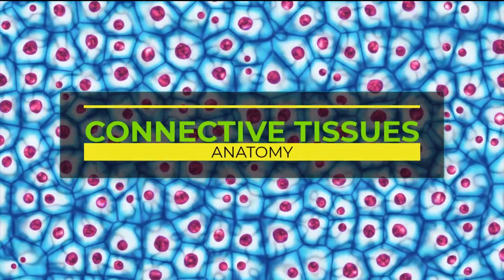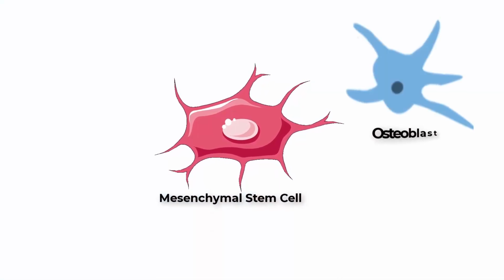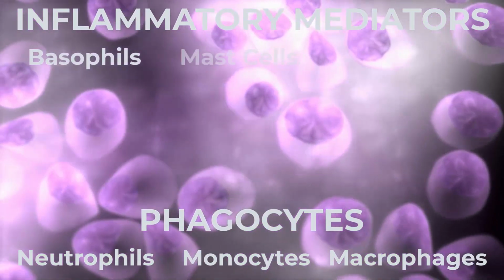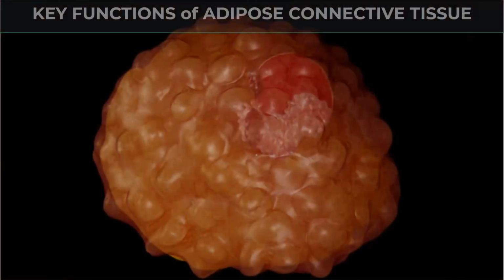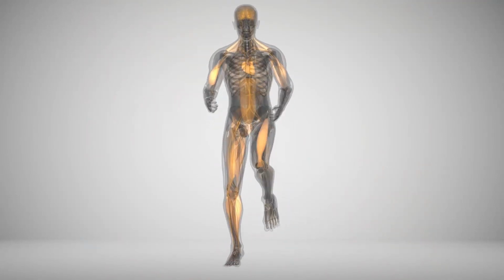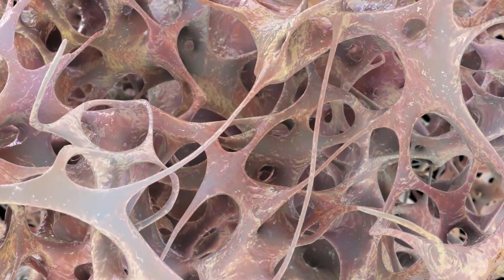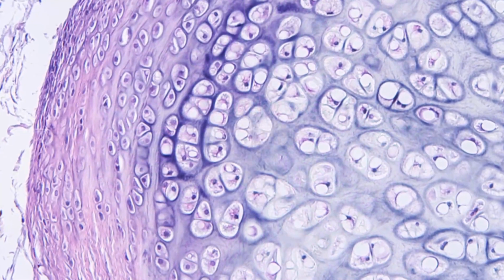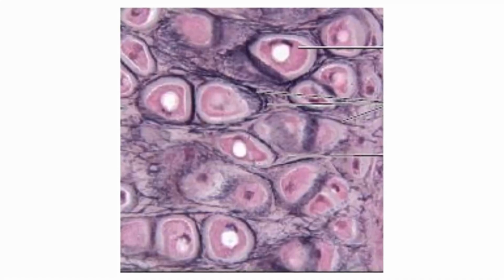Connective Tissues | Connective Tissue Proper, Cartilage, Bone & Blood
Explore the four major types of connective tissue and learn how they provide support, protection, transport, storage, and structural integrity throughout the human body. This lesson covers connective tissue proper, cartilage, bone, and blood, along with their cells, fibers, extracellular matrix, embryological origins, and functions.

Topics covered include:

• Characteristics of connective tissues
• Mesenchyme and embryonic development
• Mesoderm germ layer origin
• Extracellular matrix (ECM)
• Ground substance and protein fibers
• Collagen fibers
• Elastic fibers
• Reticular fibers
• Fibroblasts and fibrocytes
• Adipocytes (fat cells)
• Chondroblasts and chondrocytes
• Osteoblasts and osteocytes
• Hematopoietic stem cells
• Structure-function relationships in connective tissues

Connective Tissue Proper
• Loose connective tissue
• Areolar connective tissue
• Adipose (fat) tissue
• Reticular connective tissue
• Dense connective tissue
• Dense regular connective tissue
• Dense irregular connective tissue
• Elastic connective tissue
• Tendons and ligaments
• Immune cells in connective tissue
• Macrophages, neutrophils, mast cells, eosinophils, and natural killer cells

Cartilage
• Hyaline cartilage
• Fibrocartilage
• Elastic cartilage
• Perichondrium
• Avascular connective tissue
• Lacunae and chondrocytes
• Chondroitin and cartilage matrix
• Intervertebral discs
• Menisci of the knee
• Pubic symphysis
• Trachea and bronchi
• Epiglottis and external ear

Bone (Osseous Tissue)
• Bone matrix and calcification
• Calcium salts and mineralization
• Osteoblasts and osteocytes
• Compact and supportive tissue structure
• Bone growth and development
• Structural support and protection

Blood
• Blood as a connective tissue
• Blood plasma
• Red blood cells (erythrocytes)
• White blood cells (leukocytes)
• Transport of nutrients, gases, hormones, and wastes
• Cardiovascular system functions

This lecture explains how connective tissues share a common embryological origin yet develop into highly specialized tissues with unique functions. Learn how connective tissues provide support, cushioning, movement, immunity, energy storage, transport, and protection throughout the human body.

Perfect for students studying anatomy and physiology, histology, biology, nursing, allied health sciences, pre-med, physical therapy, occupational therapy, and healthcare professions.